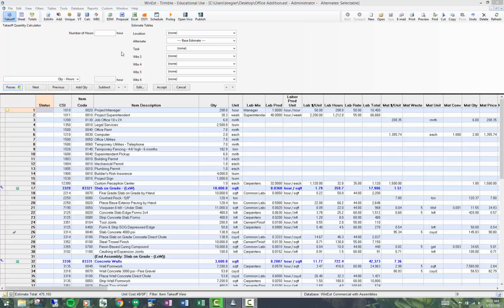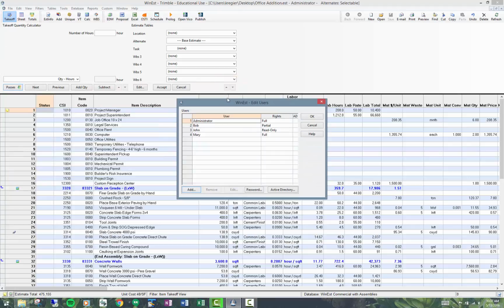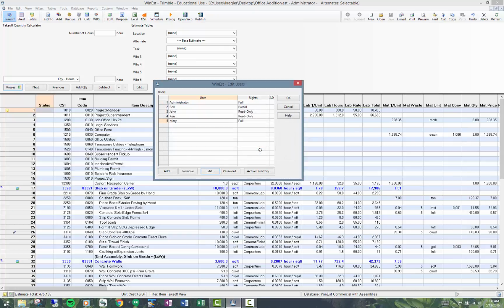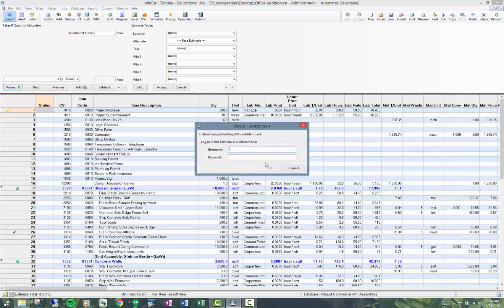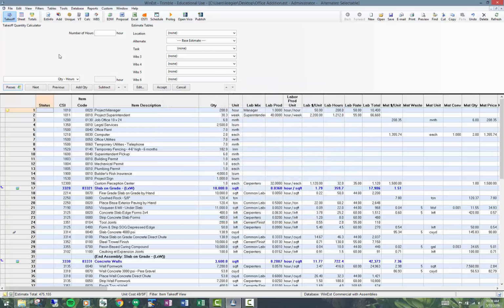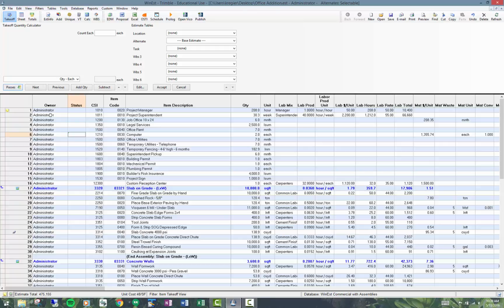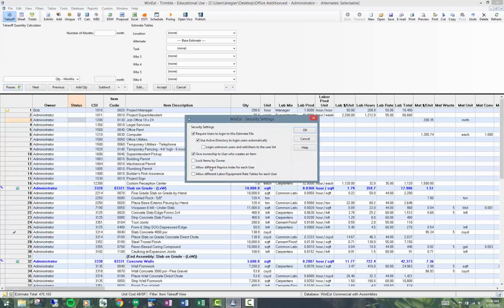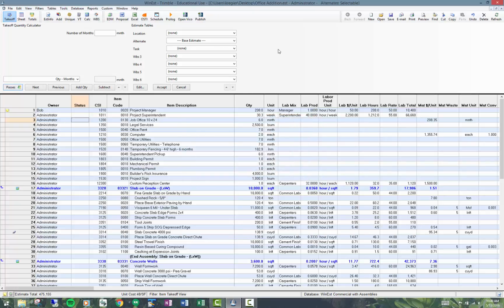WinEst: Estimate File Security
A short WinEst 'How To' video on using Estimate File Security